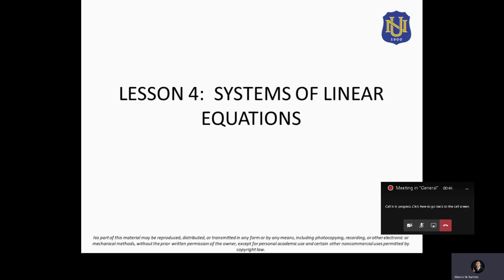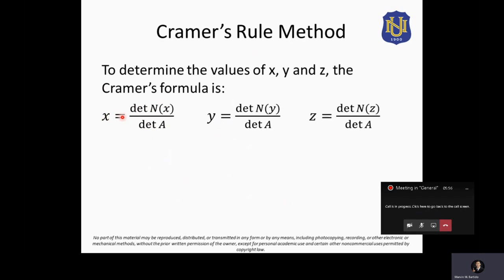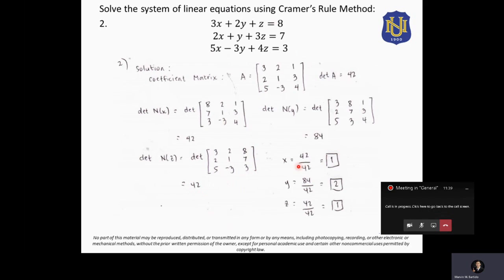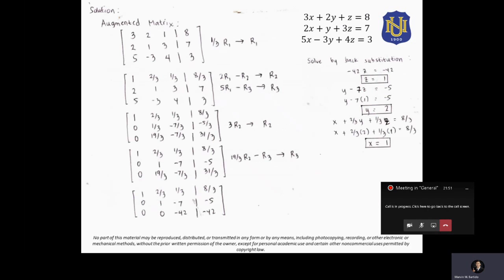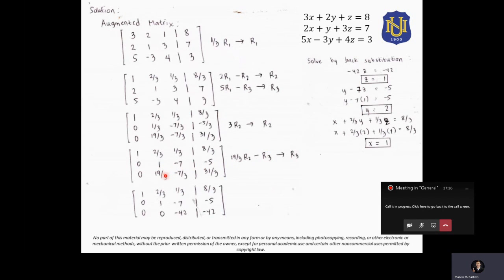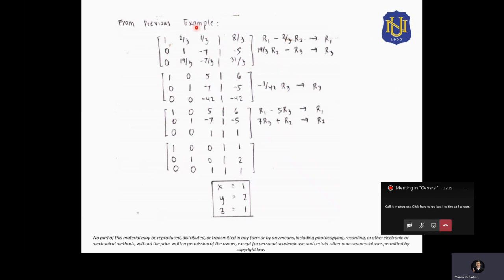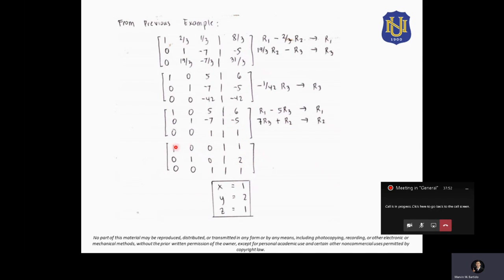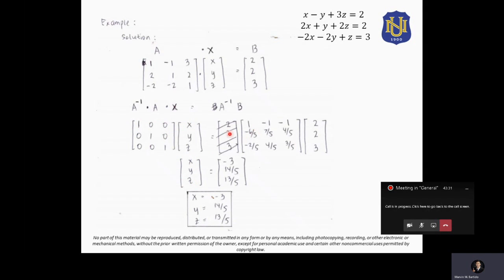ADVANCED MATH - Cramer's Rule, Gaussian and Gauss-Jordan Elimination and Matrix Inverse Method